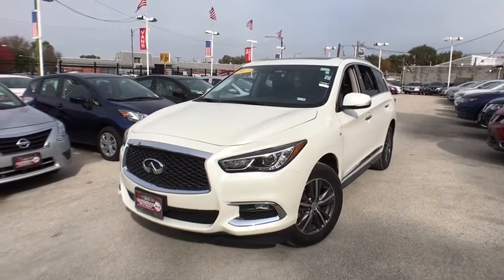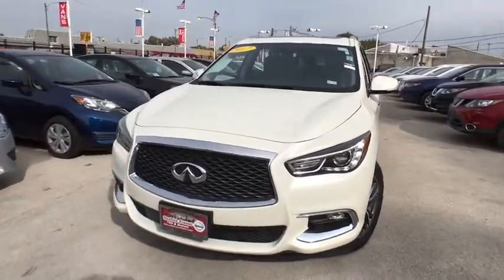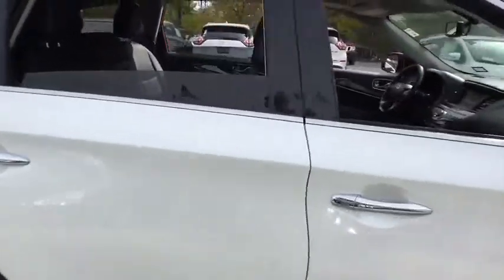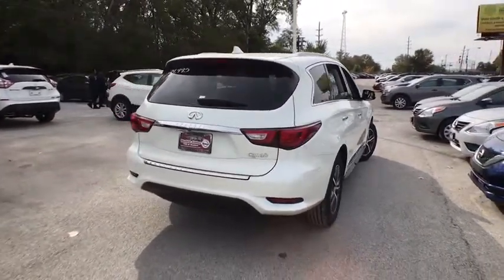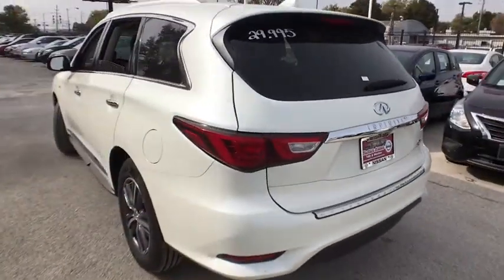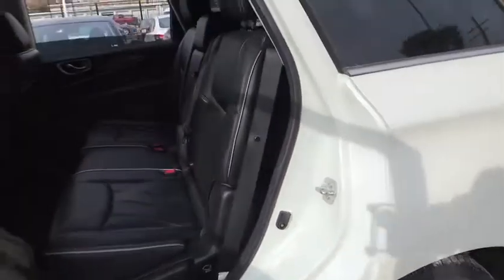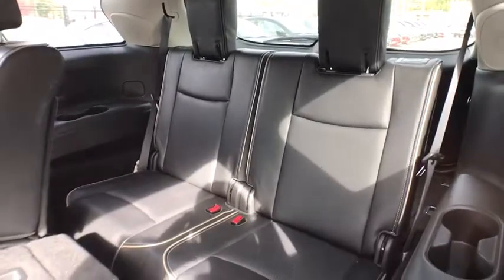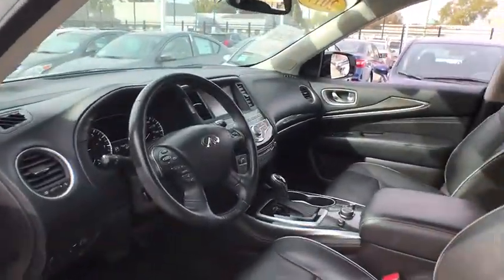2017 INFINITI QX60 Chicago, Matteson, Oak Lawn, Orland Park, Countryside IL P11240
Majestic White [LISTING TYPE] 2017 INFINITI QX60 available in Chicago, Illinois at Western Ave Nissan. Servicing the Matteson, Oak Lawn, Orland Park, Countryside IL area.
2017 INFINITI QX60 4DR AWD - Stock#: P11240 - VIN#: 5N1DL0MM3HC520334

IIHS Top Safety Pick. Delivers 26 Highway MPG and 19 City MPG! This INFINITI QX60 delivers a Premium Unleaded V-6 3.5 L/213 engine powering this Variable transmission. MAJESTIC WHITE, GRAPHITE, LEATHER-APPOINTED SEATS -inc: graphite weave interior trim, [Z66] ACTIVATION DISCLAIMER.*This INFINITI QX60 Comes Equipped with These Options *[P01] PREMIUM PACKAGE -inc: Enhanced Intelligent Key Memory Stores an occupant memory position, last used audio, climate control and navigation settings, 2-Way Driver's Seat Power Lumbar Support, Heated Steering Wheel, Outside Mirrors w/Reverse Tilt-Down Feature, Dual Occupant Memory System For driver's seat, steering wheel and outside mirrors, Entry & Exit Assist For driver's seat and steering wheel, Remote Engine Start, Radio: AM/FM/CD/DVD w/MP3 Playback Capability, BOSE 13-speaker premium audio system, Radio Data System (RDS) and speed-sensitive volume control , [S55] LITERATURE KIT, [P11] ROOF RAILS & REAR BUMPER PROTECTOR, [L11] CARPETED FLOOR MATS (4-PIECE SET) -inc: 1st, 2nd and 3rd rows, [E10] SPECIAL PAINT - PEARL WHITE, Window Grid And Roof Mount Diversity Antenna, Wheels: 18 Triple 5-Spoke Aluminum-Alloy, Wheels w/Silver Accents, Valet Function, Trunk/Hatch Auto-Latch.* This INFINITI QX60 is a Superstar! *IIHS Top Safety Pick, KBB.com 5-Year Cost to Own Awards.* Visit Us Today *Come in for a quick visit at Western Avenue Nissan, 7410 S Western Ave, Chicago, IL 60636 to claim your INFINITI QX60!
[P01] PREMIUM PACKAGE  -inc: Enhanced Intelligent Key Memory Stores an occupant memory position  last used audio  climate control and navigation settings  2-Way Driver's Seat Power Lumbar Support  Heated Steering Wheel  Outside Mirrors w/Reverse Tilt-Down Feature  Dual Occupant Memory System For driver's seat  steering wheel and outside mirrors  Entry & Exit Assist For driver's seat and steering wheel  Remote Engine Start  Radio: AM/FM/CD/DVD w/MP3 Playback Capability  BOSE 13-speaker premium audio system  Radio Data System (RDS) and speed-sensitive volume control,GRAPHITE  LEATHER-APPOINTED SEATS  -inc: graphite  weave interior trim,[L11] CARPETED FLOOR MATS (4-PIECE SET)  -inc: 1st  2nd and 3rd rows,MAJESTIC WHITE,[Z66] ACTIVATION DISCLAIMER,[P11] ROOF RAILS & REAR BUMPER PROTECTOR,[E10] SPECIAL PAINT - PEARL WHITE,[S55] LITERATURE KIT,All Wheel Drive,Power Steering,ABS,4-Wheel Disc Brakes,Brake Assist,Brake Actuated Limited Slip Differential,Aluminum Wheels,Tires - Front All-Season,Tires - Rear All-Season,Temporary Spare Tire,Sun/Moonroof,Generic Sun/Moonroof,Heated Mirrors,Power Mirror(s),Integrated Turn Signal Mirrors,Power Folding Mirrors,Rear Defrost,Privacy Glass,Intermittent Wipers,Variable Speed Intermittent Wipers,Rear Spoiler,Remote Trunk Release,Power Liftgate,Power Door Locks,HID headlights,Automatic Headlights,Fog Lamps,AM/FM Stereo,CD Player,Satellite Radio,MP3 Player,Steering Wheel Audio Controls,Bluetooth Connection,Auxiliary Audio Input,HD Radio,Power Driver Seat,Power Passenger Seat,Bucket Seats,Heated Front Seat(s),Driver Adjustable Lumbar,Pass-Through Rear Seat,Rear Bench Seat,Adjustable Steering Wheel,Trip Computer,Power Windows,3rd Row Seat,Leather Steering Wheel,Keyless Entry,Keyless Start,Universal Garage Door Opener,Cruise Control,Climate Control,Multi-Zone A/C,Rear A/C,Leather Seats,Auto-Dimming Rearview Mirror,Driver Vanity Mirror,Passenger Vanity Mirror,Driver Illuminated Vanity Mirror,Passenger Illuminated Visor Mirror,Floor Mats,Security System,Engine Immobilizer,Traction Control,Stability Control,Front Side Air Bag,Tire Pressure Monitor,Driver Air Bag,Passenger Air Bag,Front Head Air Bag,Rear Head Air Bag,Passenger Air Bag Sensor,Child Safety Locks,Back-Up Camera